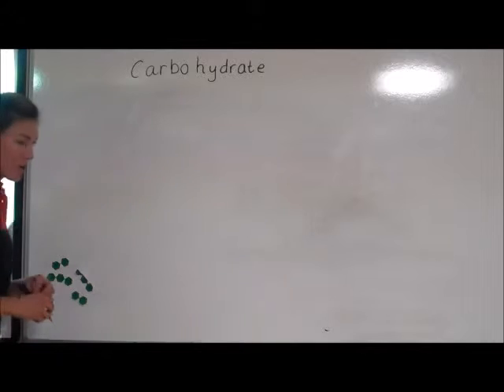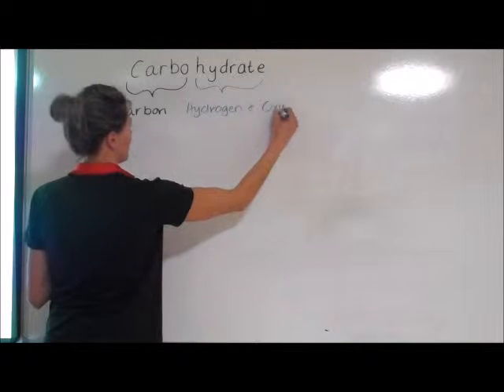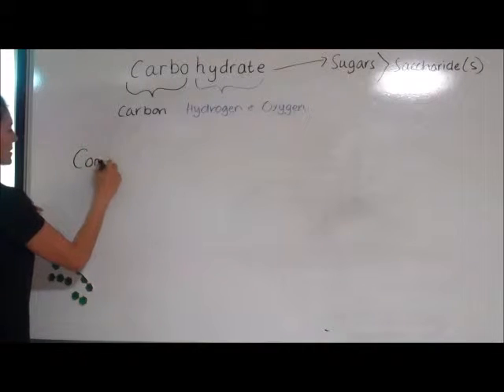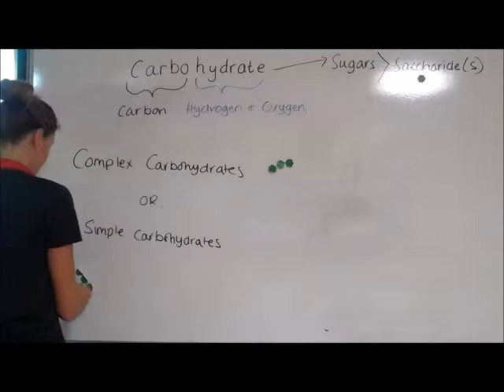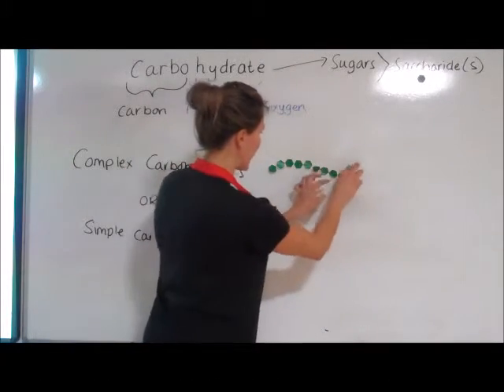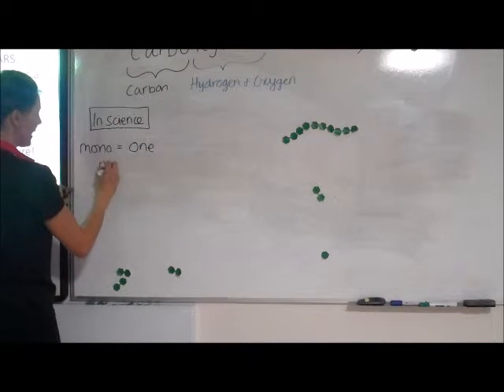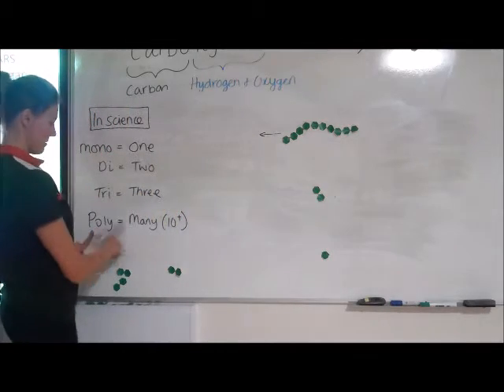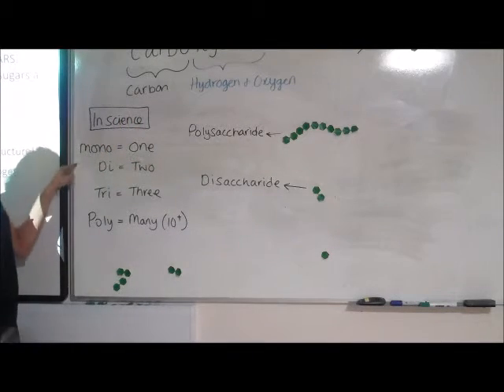BASIC STRUCTURE OF CARBOHYDRATES SHORT VERSION